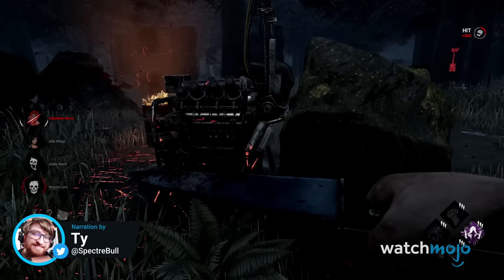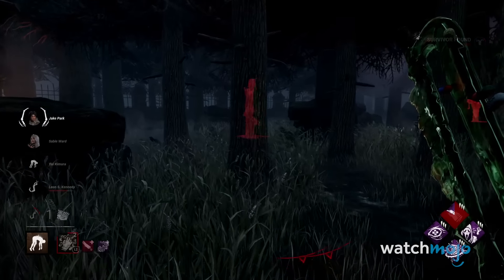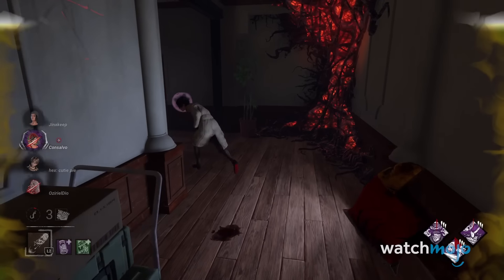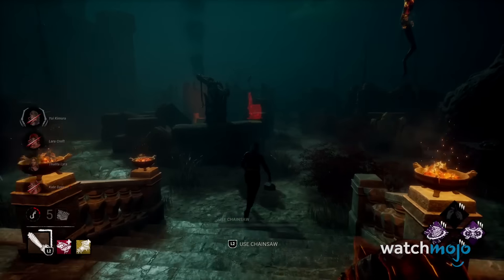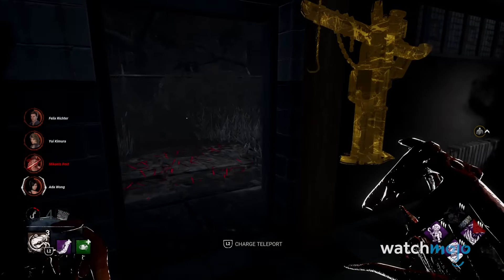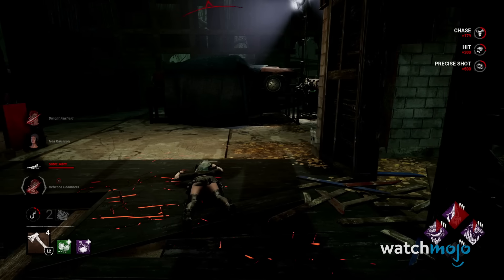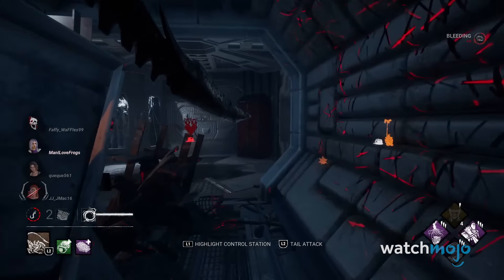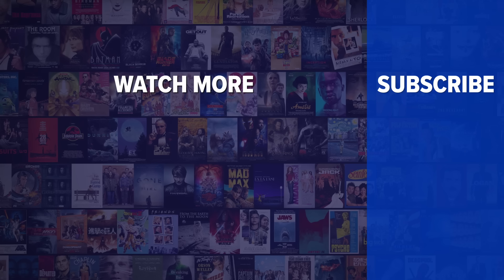Top 20 Dead by Daylight Killers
"Dead by Daylight" has plenty of iconic villains to take control of. Welcome to WatchMojo, and today, we’re counting down our picks for the Top 20 most fun and creatively designed Killers to play as in “Dead by Daylight!" Our countdown of killers includes The Ghost Face, The Xenomorph, The Nemesis, The Skull Merchant, and more! Which Killer do you like to play the most? Survivors, who would you say is the Killer you struggle with the most? Let us know down in the comments!

Play our Daily Point Battles to earn MojoPoints and qualify for CASH BATTLES! Check it out: WatchMojo.com/play